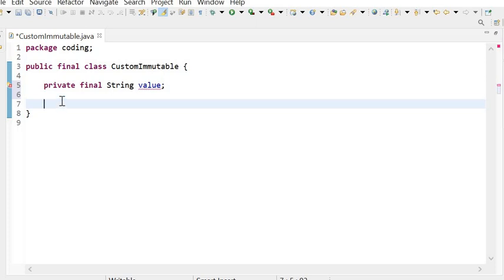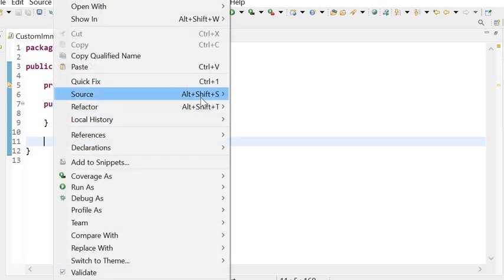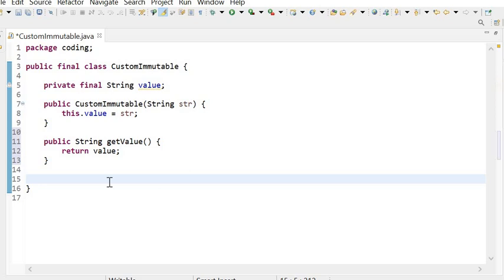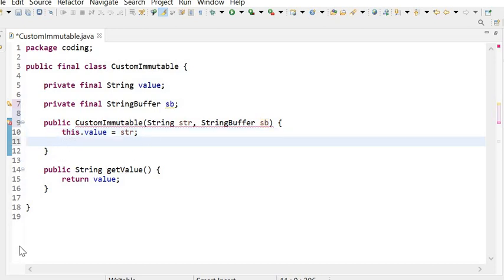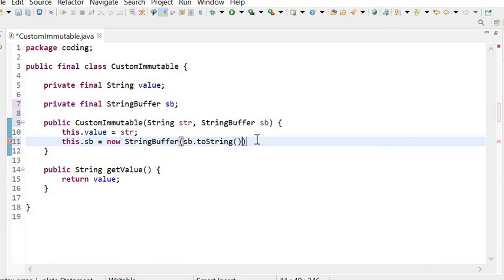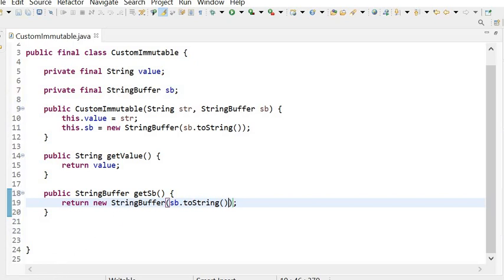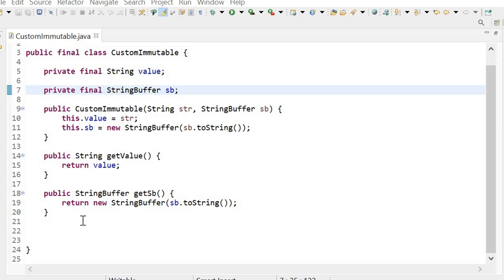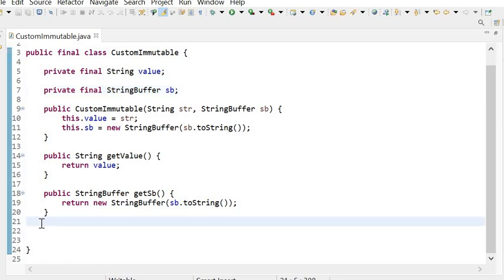How to create immutable class in java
Hi Friends,

In this video we will learn How To Create Our Own Immutable Class In Java?